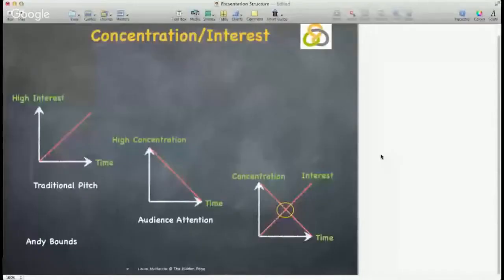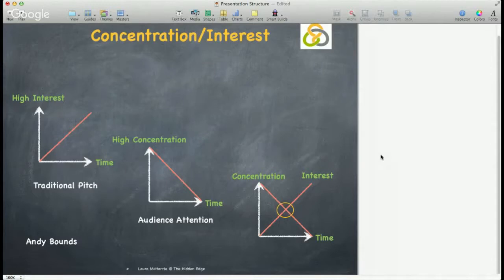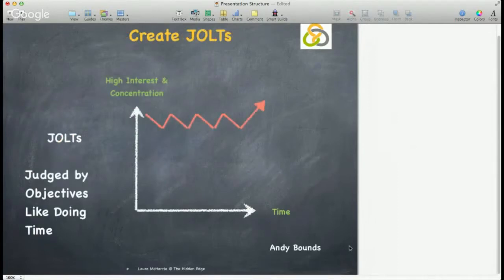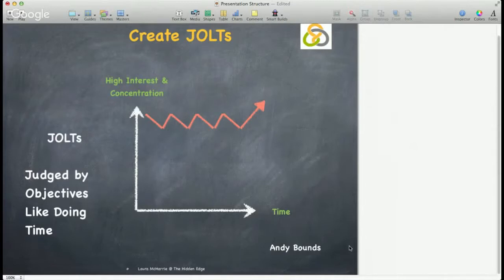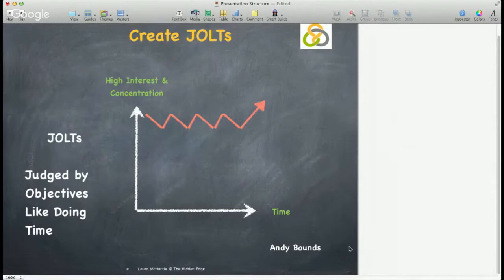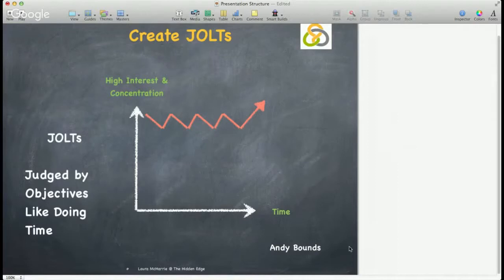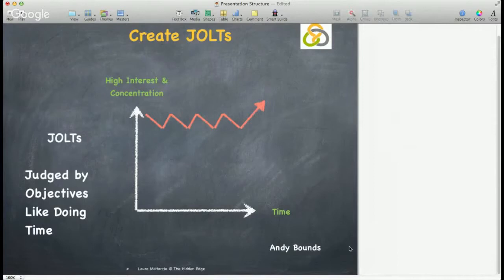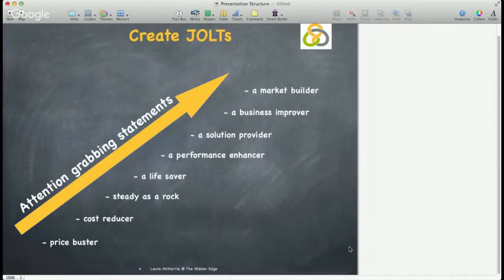JOLT Pitching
Another tea break tip from The Hidden Edge on how to use business models and tools to help you manage your growing business.  You can download the templates from The Hidden Edge website.  Do share your stories there too.  I am building a portfolio of small business case studies and would love to include examples of what has worked well for you.